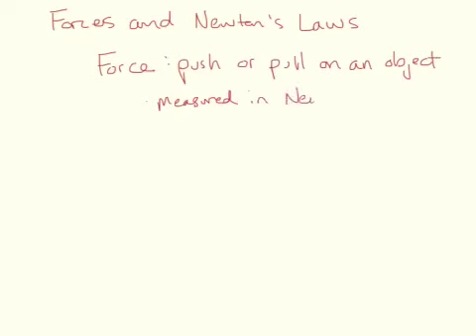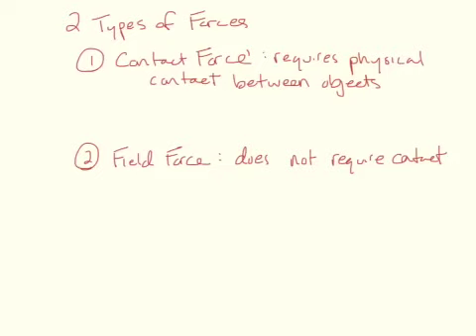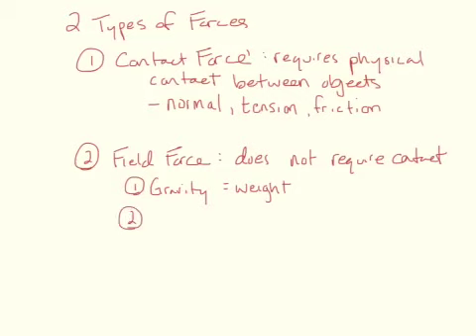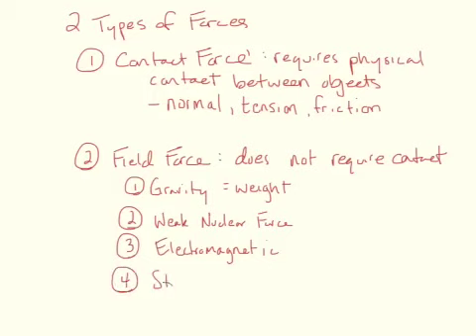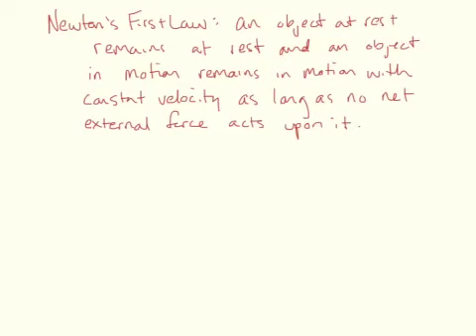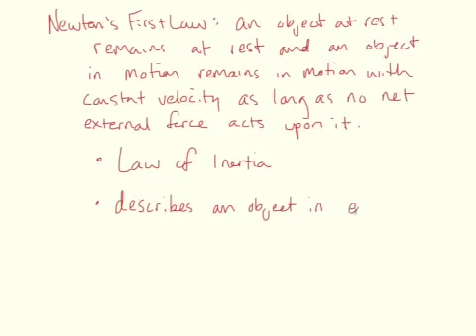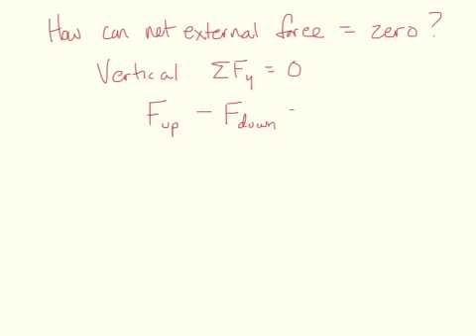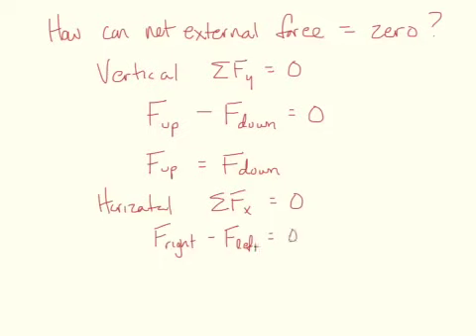Forces and Newtons First Law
Notes on forces and Newtons First Law